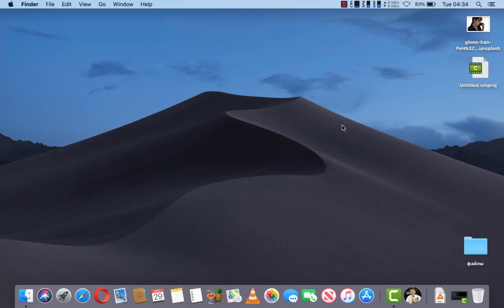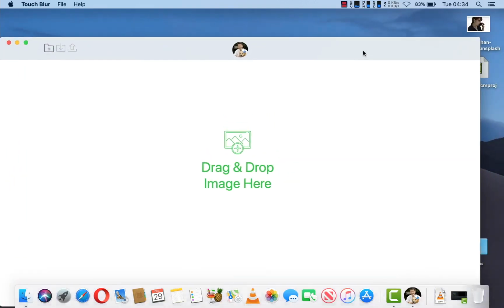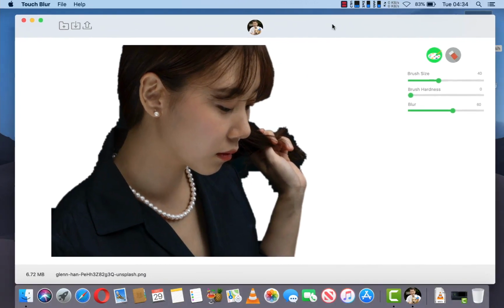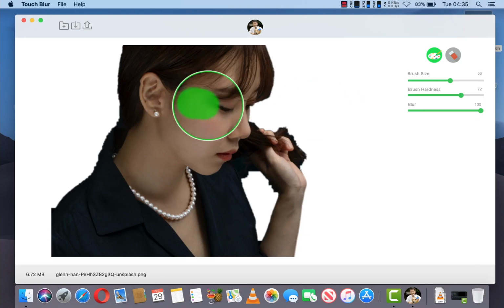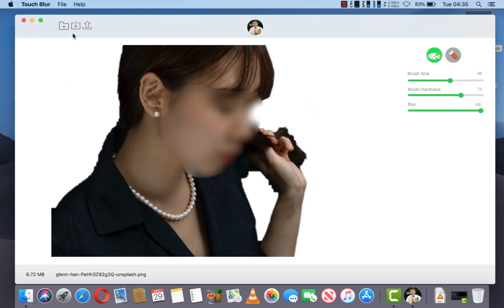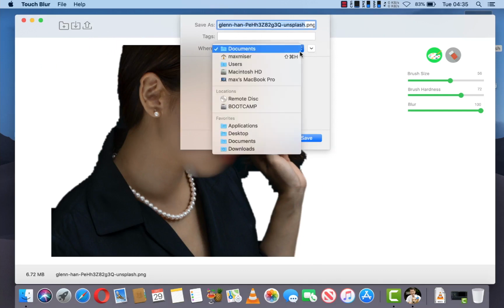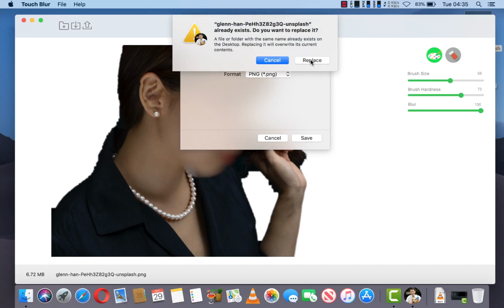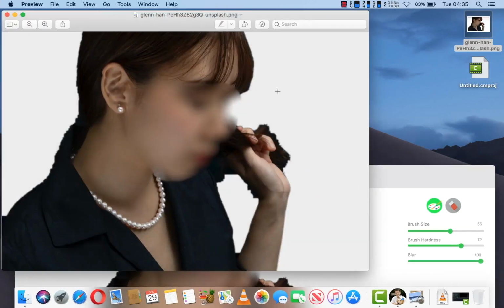How to blur faces in pictures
How to blur faces in a picture with ease using touch blur.
All credit to Glenn Han for the image used in this tutorial.If you are in need of royalty free images pop over to Unsplash.com and see if they have anything of interest for you.